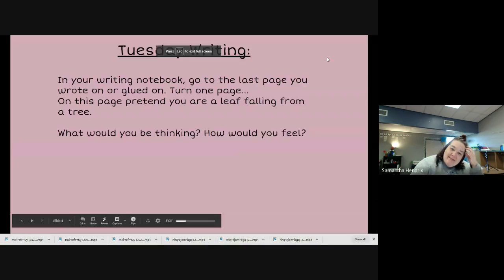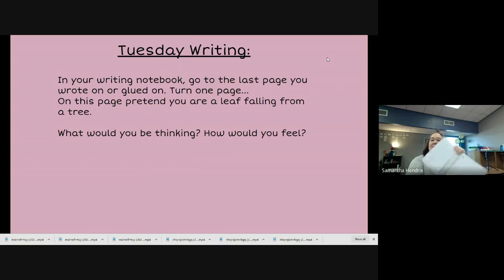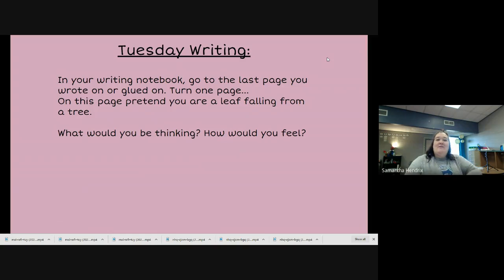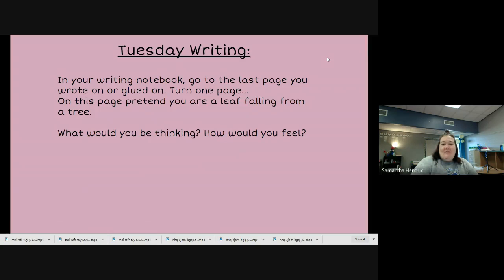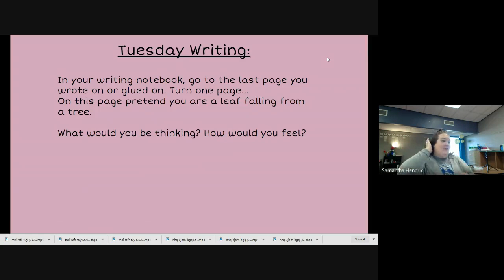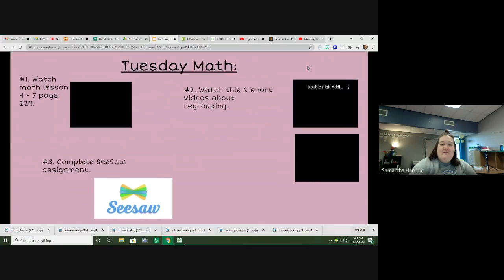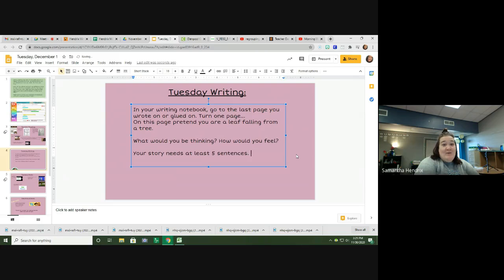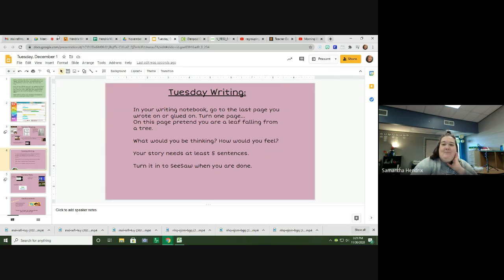Writing Tuesday Dec. 1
If I were a leaf falling from a tree...